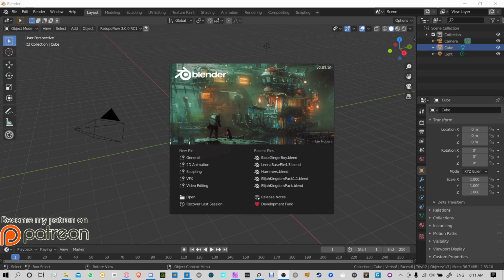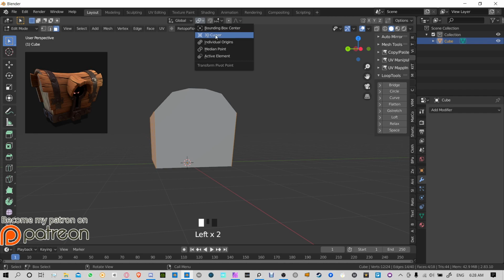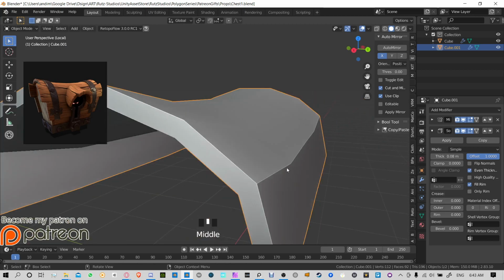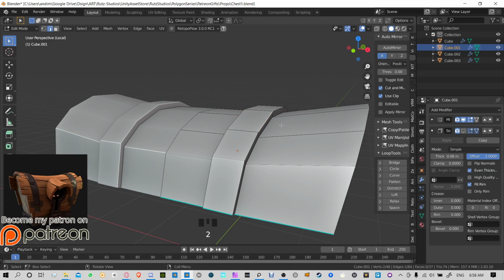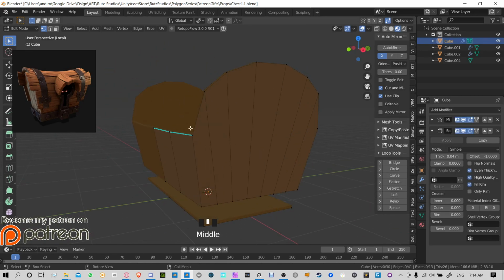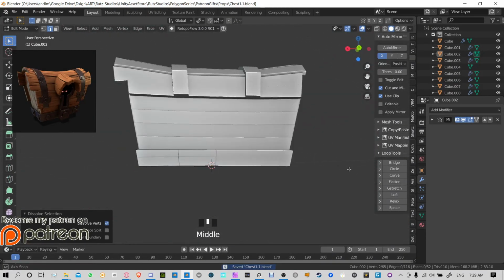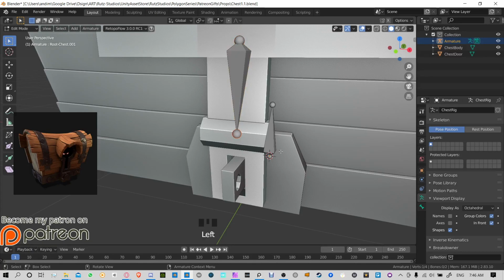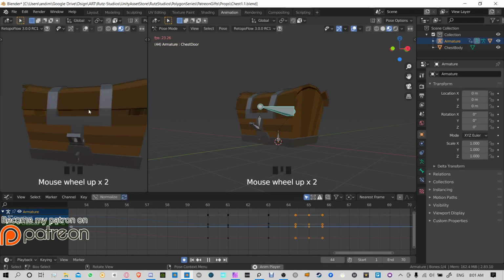How to make a Stylized Poly Style Chest. Learn B3D Basics with this simple tutorial.